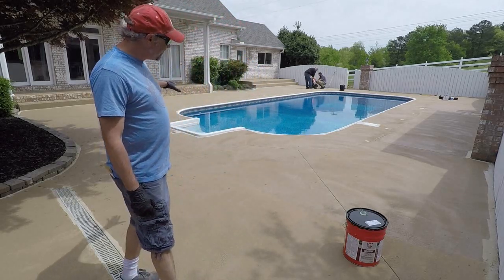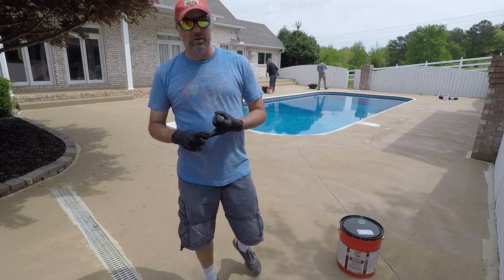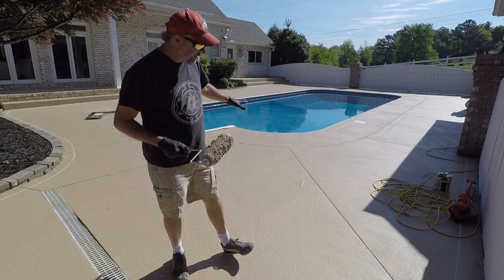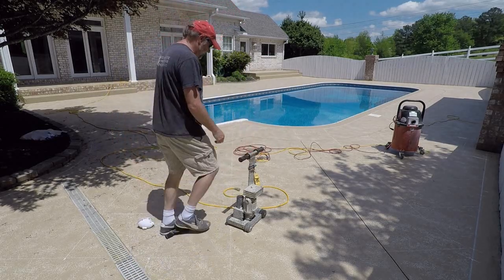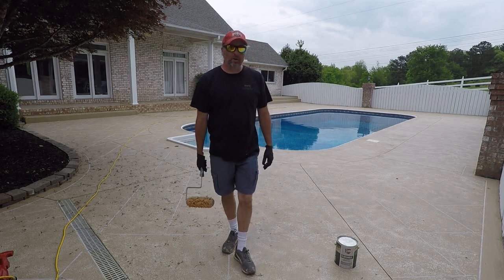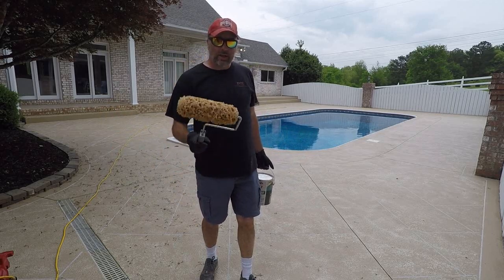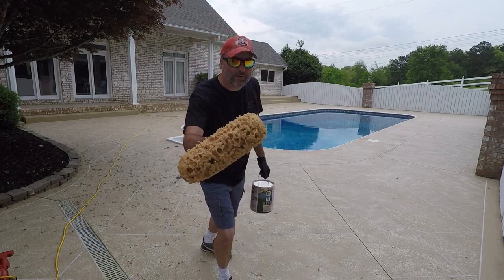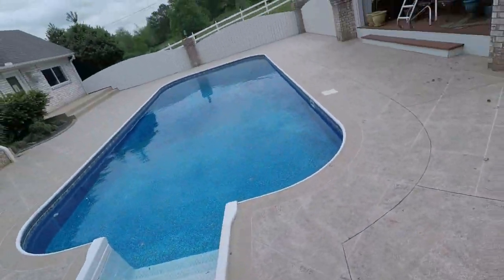Ashlar Pool Deck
We used H&C concrete stains to coat this pool deck.  All engraving was done with engrave-a-crete's machine.  Go to hcconcrete.com for more info about the stains.  Go to engraveacrete.com for the equipment.